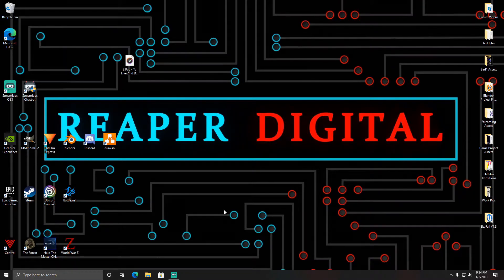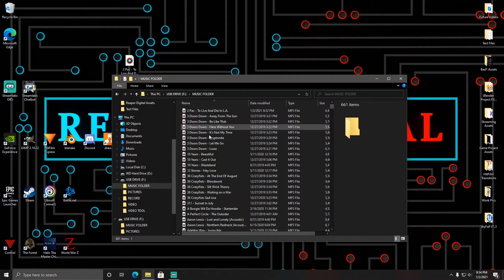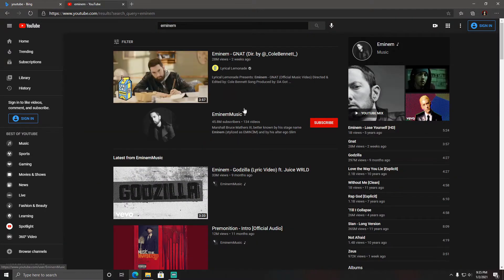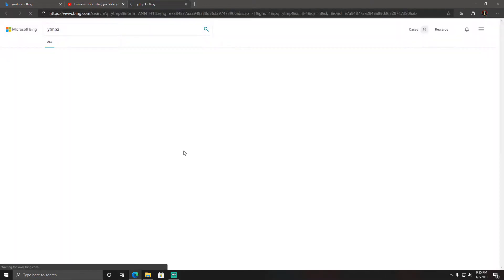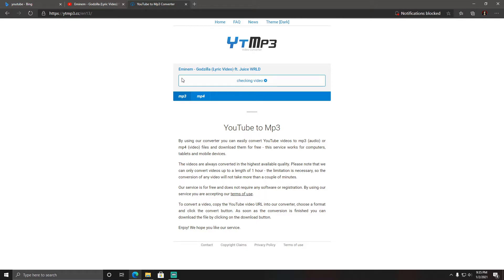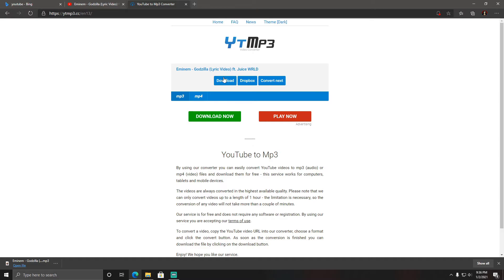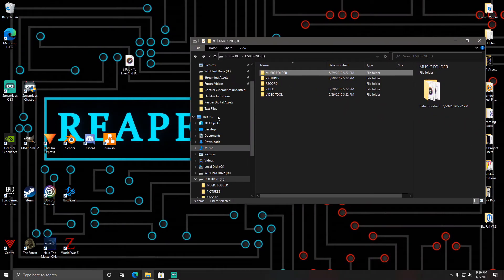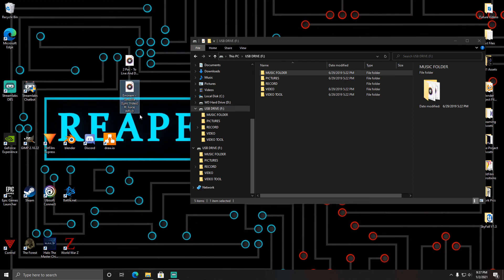How to Download Music for Free onto your MP3 or ipod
In this video i show you how to download music for free on a PC using windows 10, an copy it to your MP3 or ipod Device. Hope this video helps!